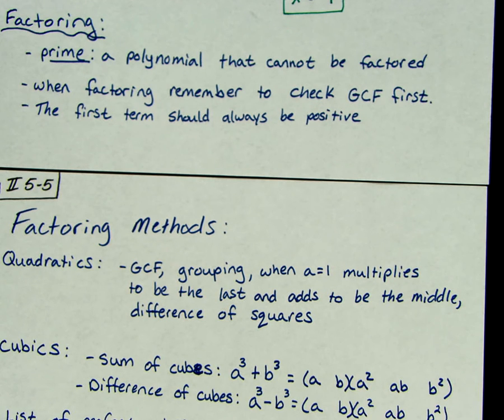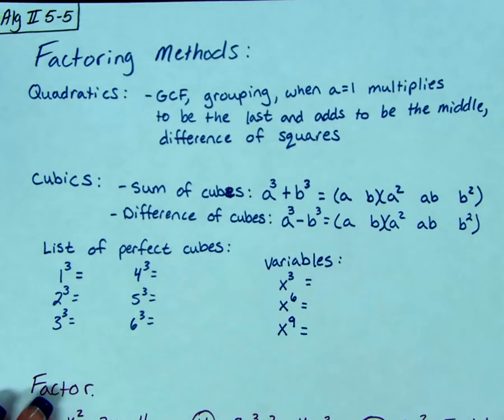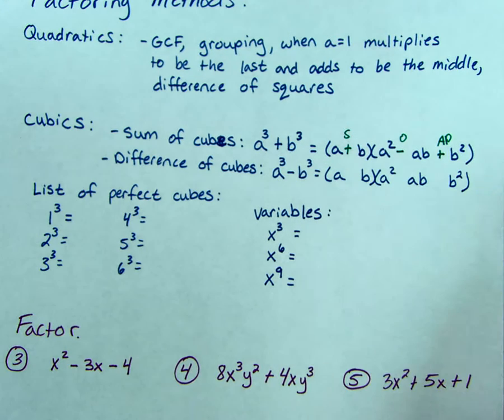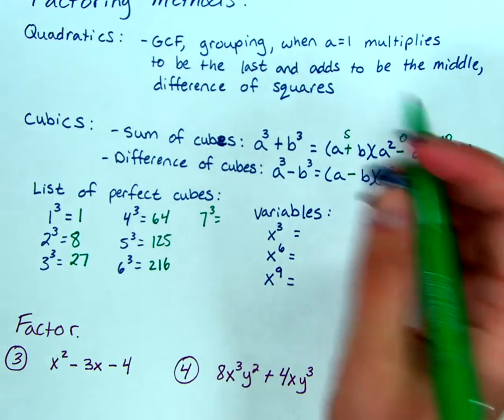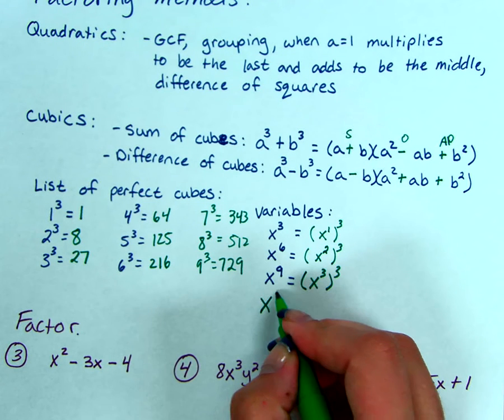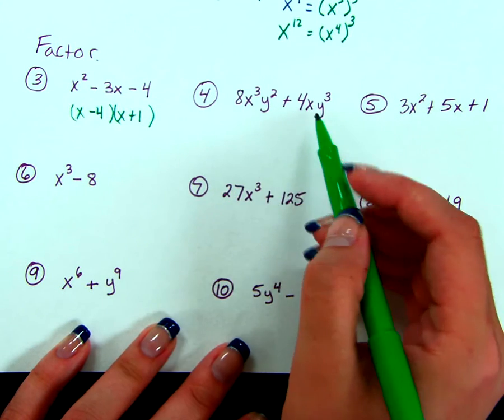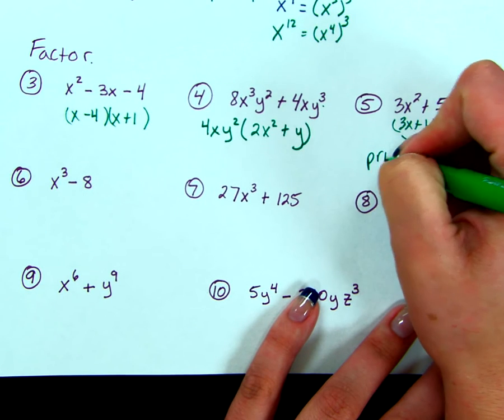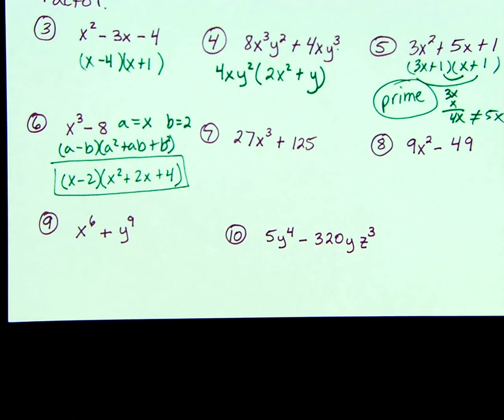Algebra II Ch5-5 Part B - Factoring Cubic Polynomials